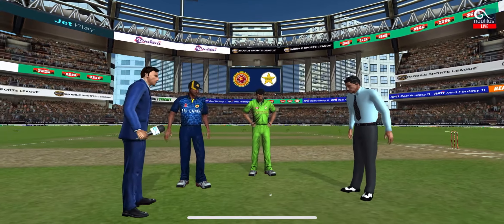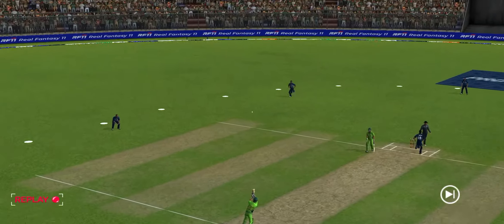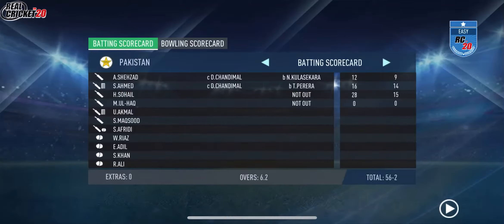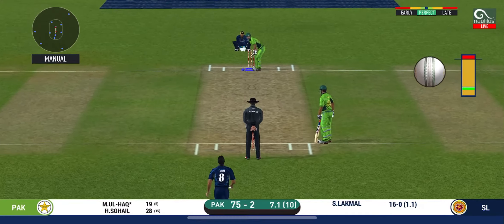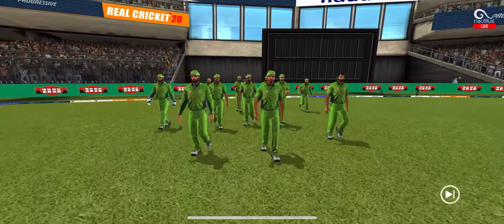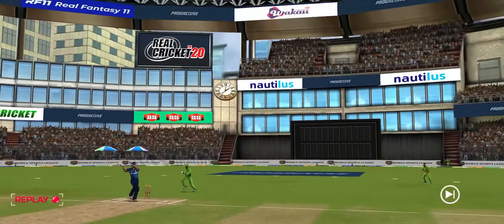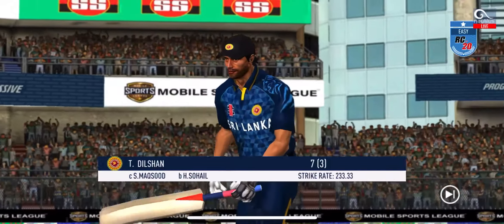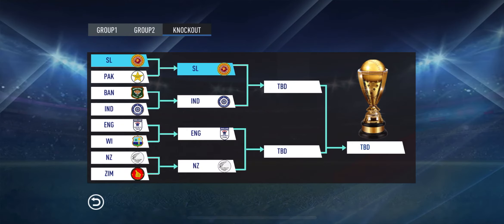Knockout 1st Match Sri Lanka vs Pakistan icc cricket world cup 2015 gameplay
here we go super 8 match knockouts

1st match Sri lanka vs Pakistan - sri lanka won by 6 wickets

recent matchs

Bangladesh vs India - india won
England vs West Indies - England won
New zealand vs Zimbabwe - New Zealand Won

Upcoming Match

Quarter Finals
Sri Lanka vs India
England vs New zealand

Finals
TBD